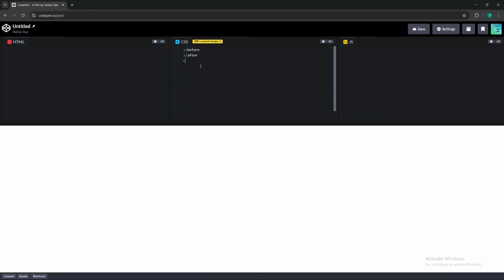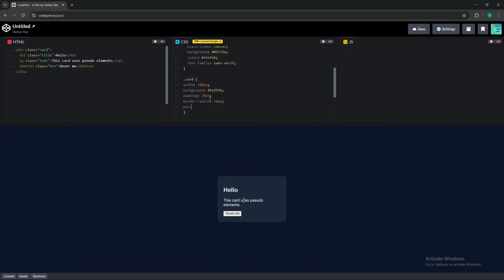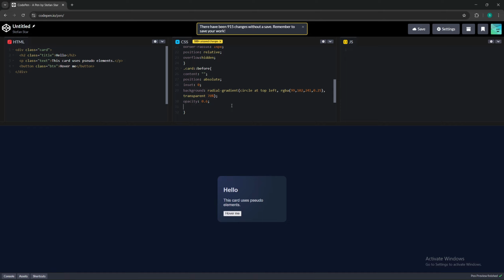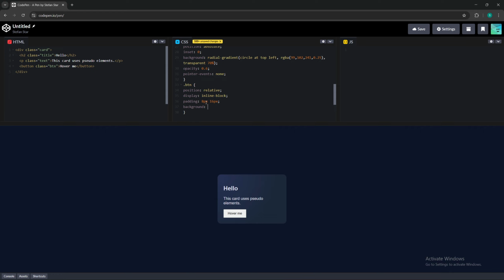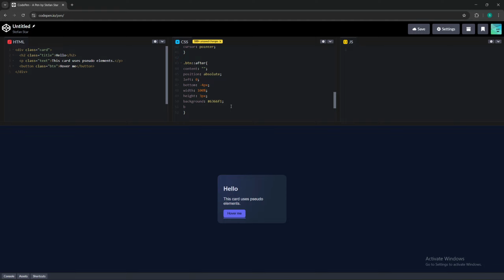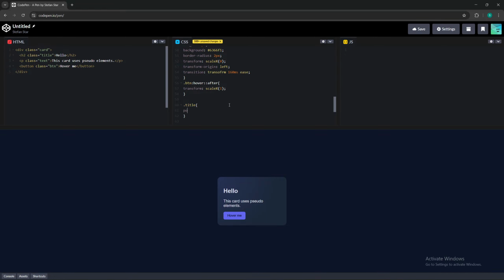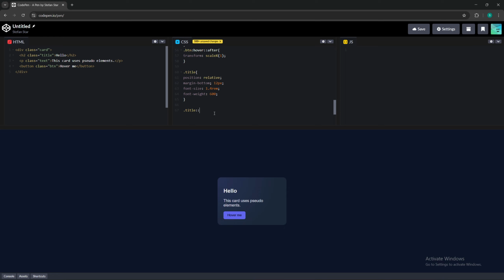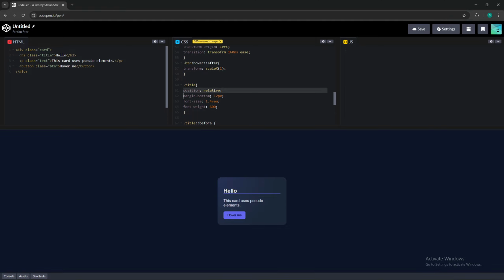CSS Fundamentals in 2025 - Pseudo Elements - My Webflow Journey (Day 40) - Learn with me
Today I learned how CSS pseudo elements work and how they help you create extra decoration and structure without adding more HTML. I practiced using ::before and ::after to add shapes, icons, highlights, and small design details that can make a layout look more polished. I also learned why resetting box sizing on * and the pseudo elements keeps everything easier to control.

In the video I go through what pseudo elements are, how they get inserted, how to style them with content, positioning, sizes, colors, and how to use them for things like underlines, badges, dividers, and background effects. This is one of the most useful tricks for Webflow custom CSS.